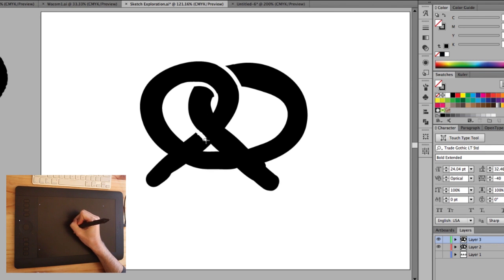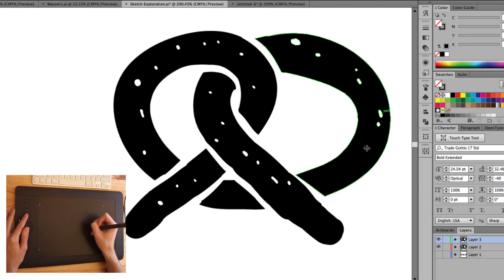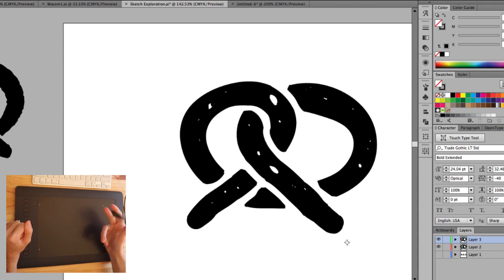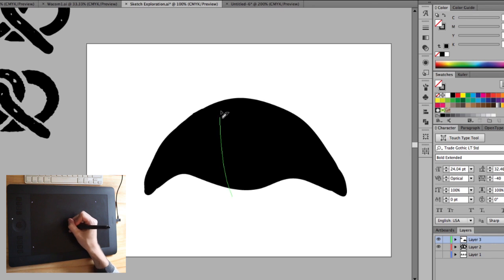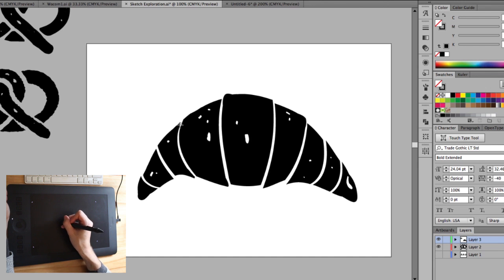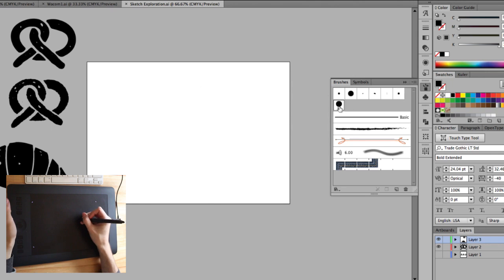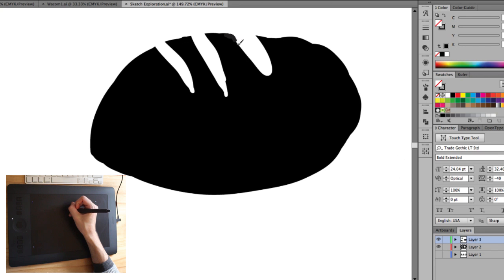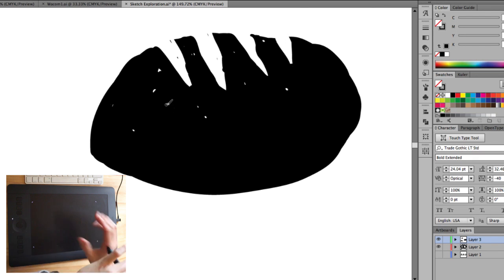How to Design a Weathered Illustrative Logo Set in Adobe Illustrator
Want to learn how to create a logo design, from start to finish? This tutorial covers the entire process of creating a logo design for a fictional bakery, with plenty of techniques you can take advantage of in Adobe Illustrator.

We're going to use a Wacom Intuos Pro tablet to create a hand-drawn look for the illustrative portion of the logo, using pressure sensitive brushes to great effect.

This video shows the process of drawing the illustrated portion of the logo. To see the full process and learn more about logo design, on Tuts+.